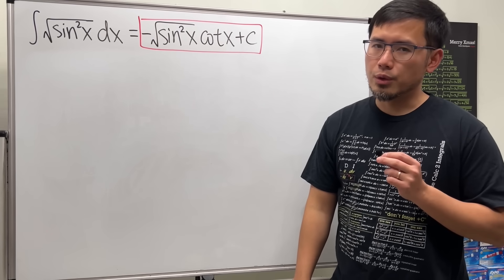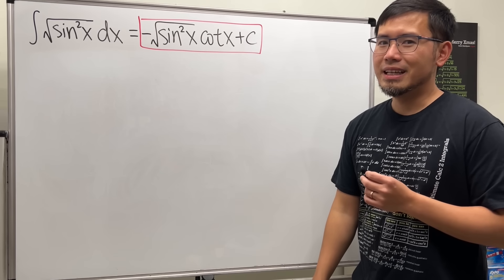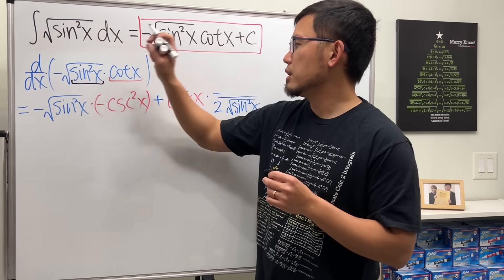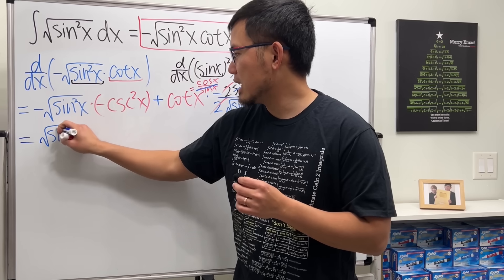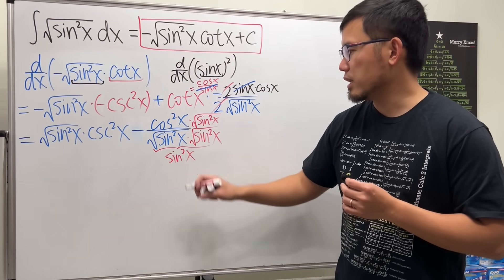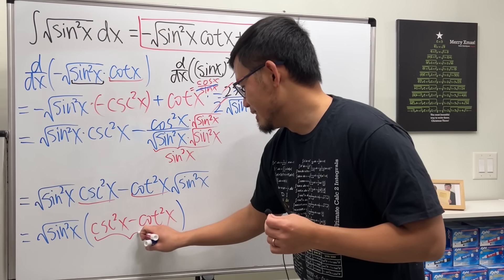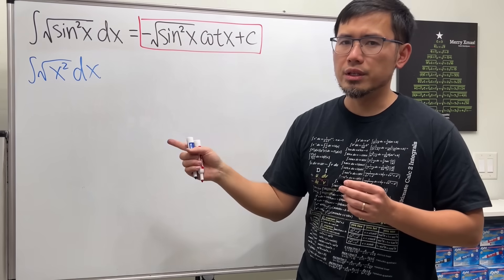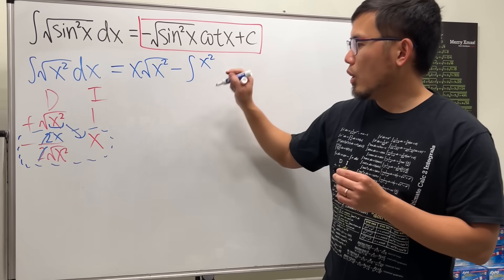My failed attempts to the integral of sqrt(sin^2(x))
I have been trying to integrate sqrt(sin^2(x)) and get the same answer as on WolframAlpha, which is -sqrt(sin^2(x))*cot(x)+C, but I just can't. So let me show you what I have tried (including how to integrate sqrt(x^2) with integration by parts) and maybe some of you will have an idea!